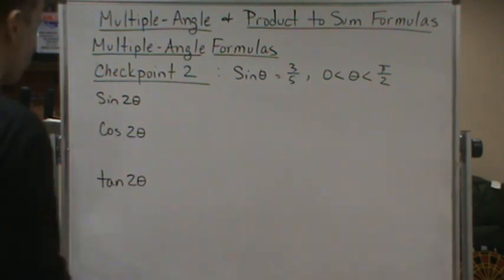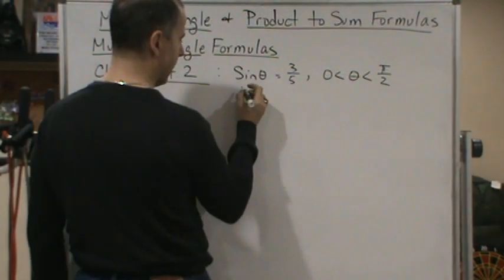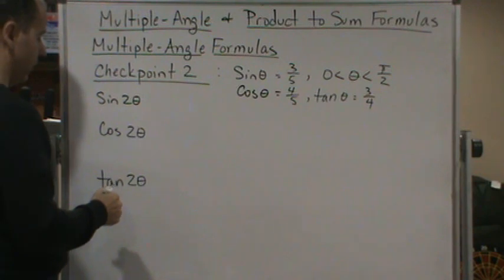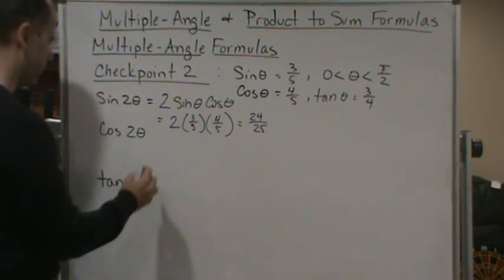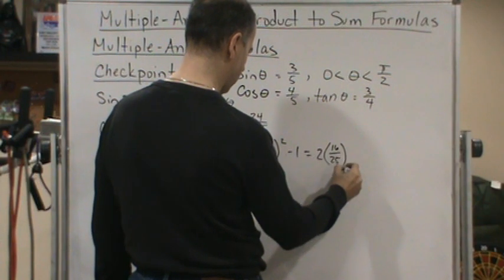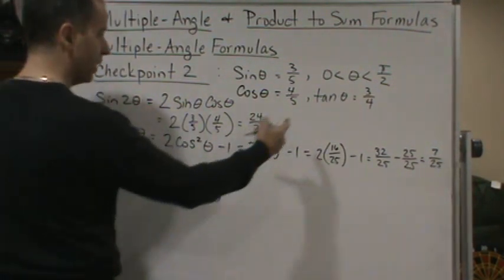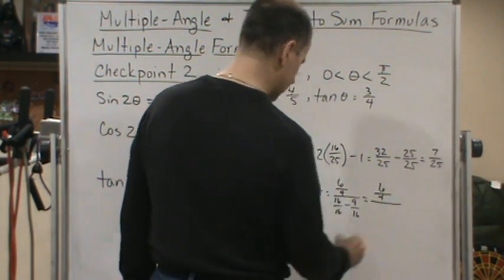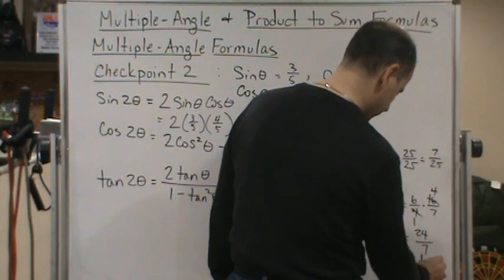MTH123 Trigonometry Multiple Angle Form Double Angle Form ChkPt2